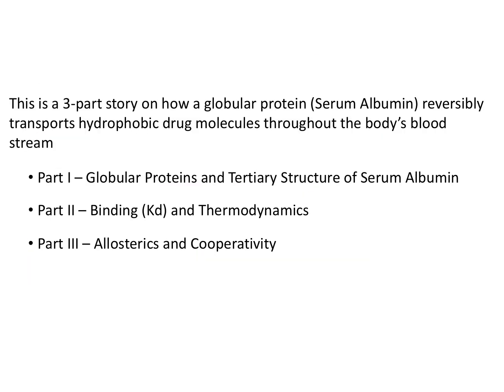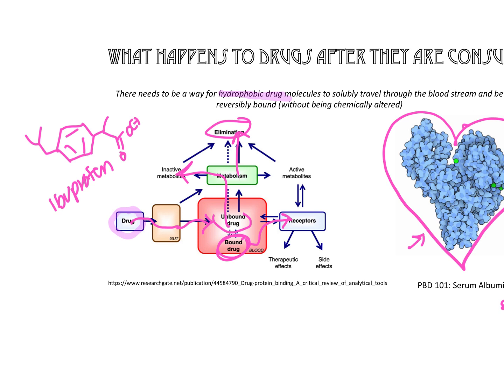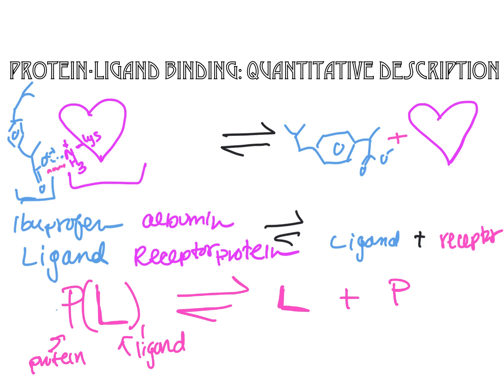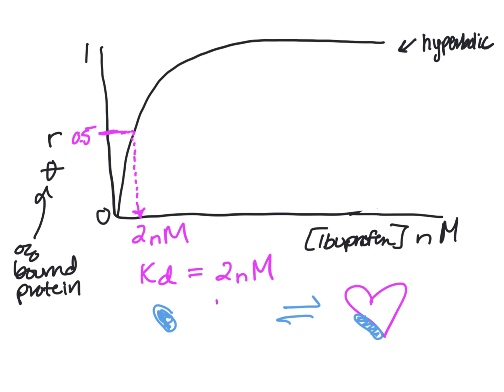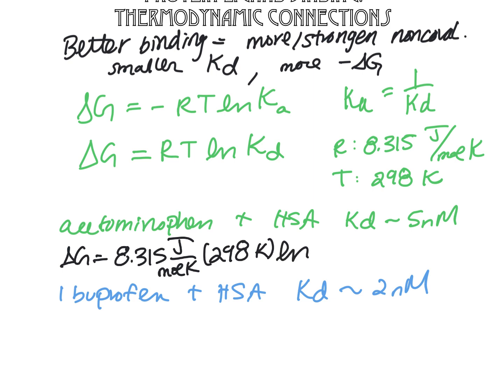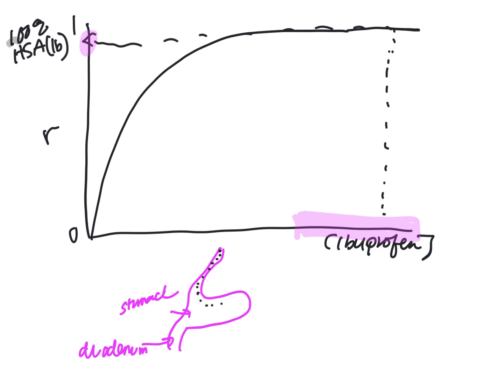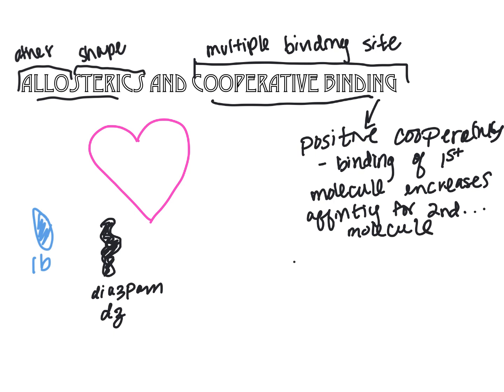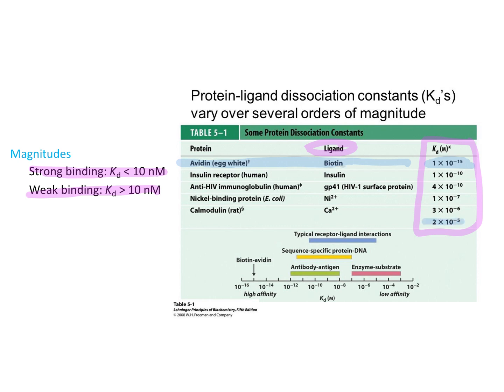Bioc3321- Globular Protein and Binding